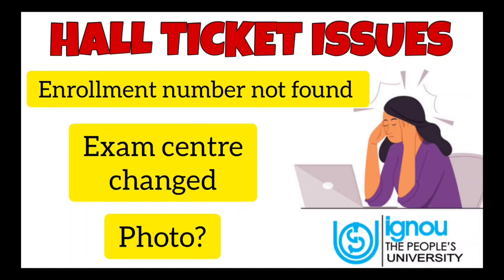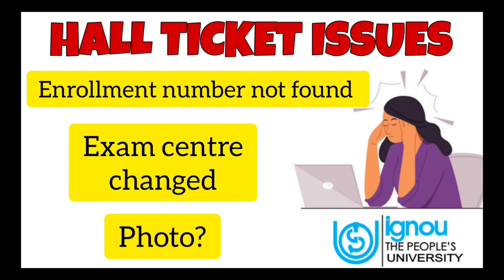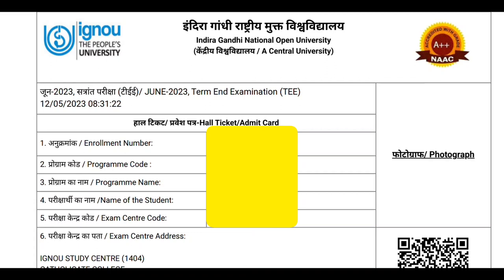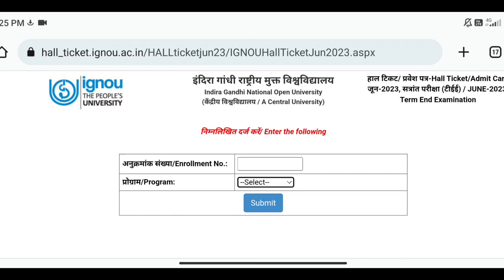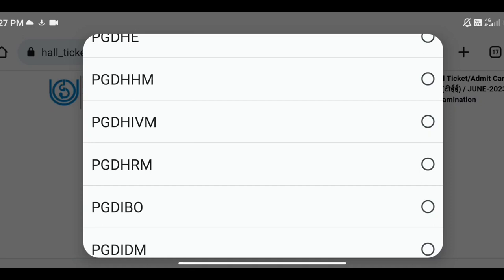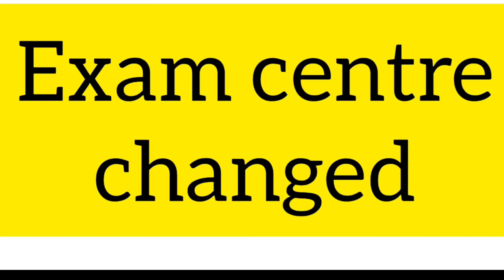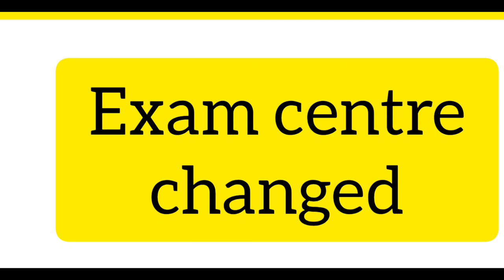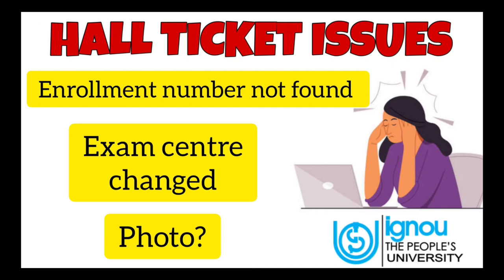IGNOU HALL TICKET ISSUES || 2023 JUNE TEE || IGNOU ALERTS || IGNOU MALAYALAM